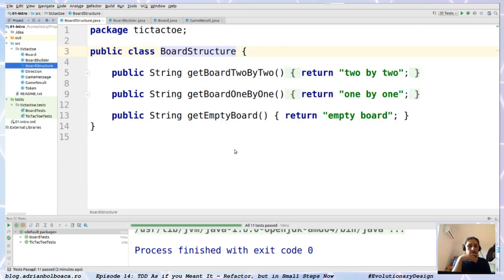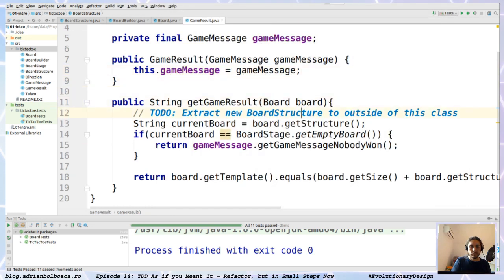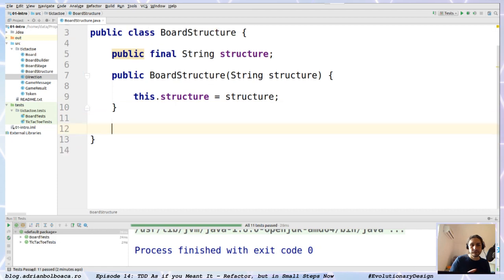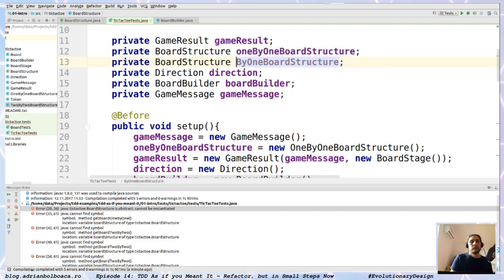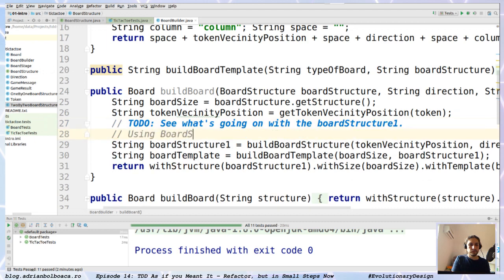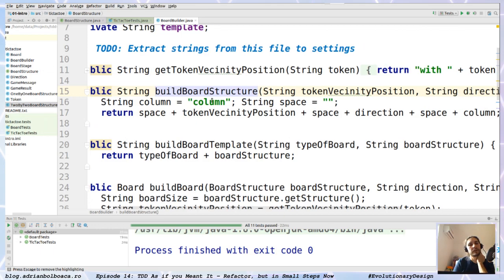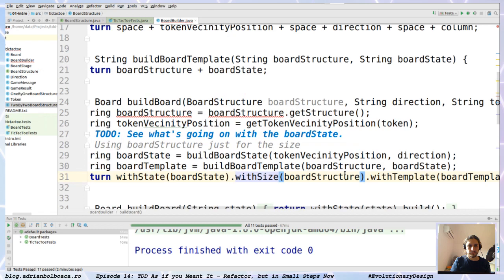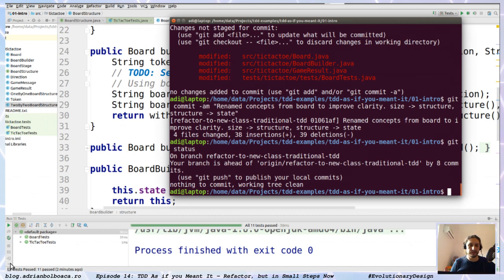Tdd as if you Meant It: Episode 14 --- Refactor, but in Small Steps Now